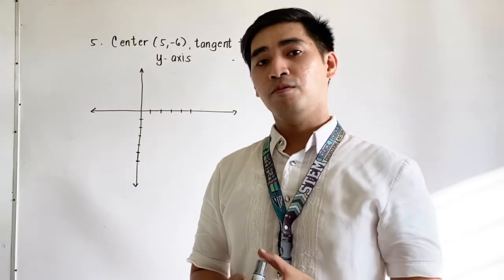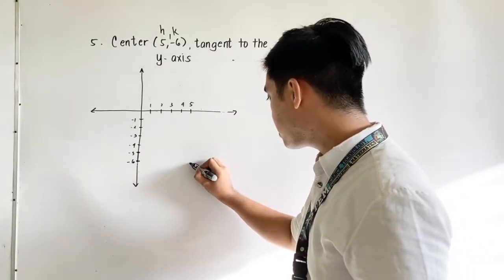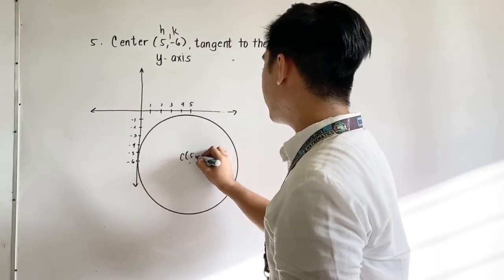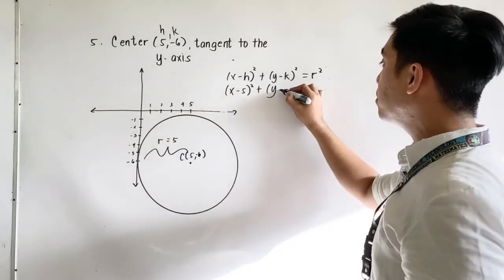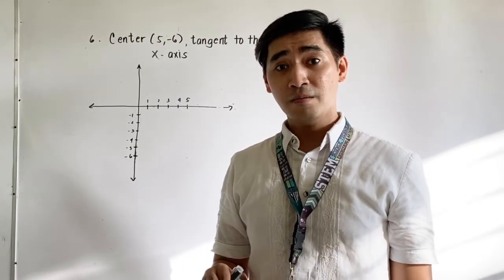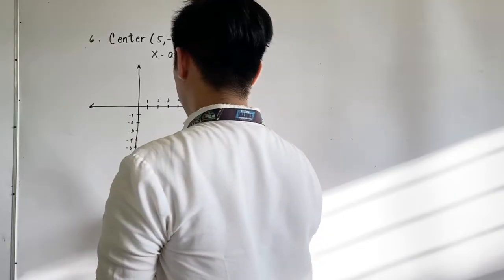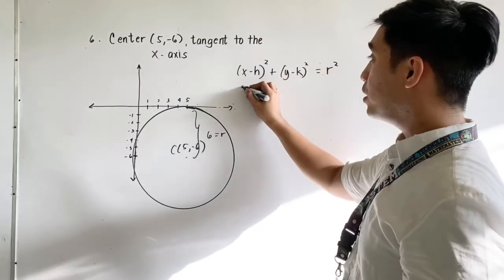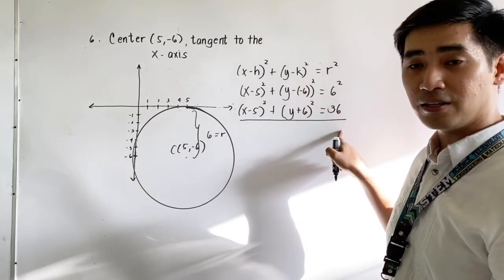Circles | Problems 5 and 6 | Tangent to x&y axis | Senior High School Pre - Calculus| Judd Hernandez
Writing the standard equation of the circle with given conditions.
tangent to x and y axis